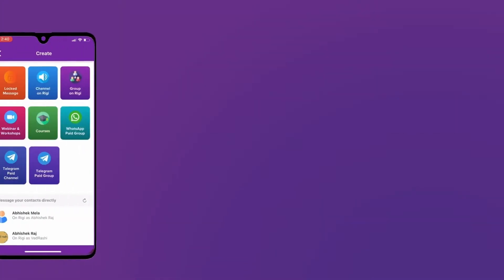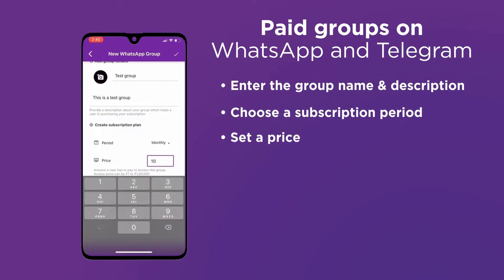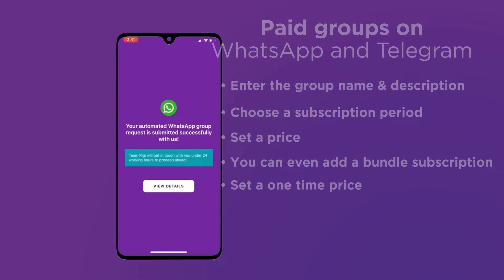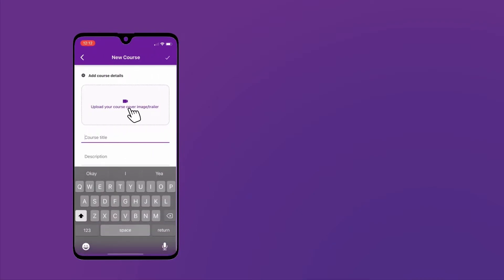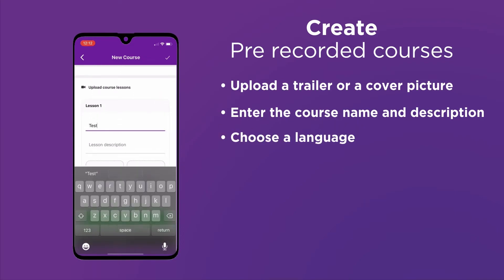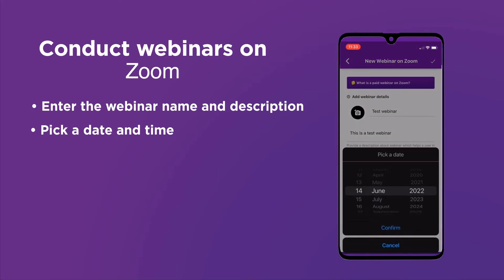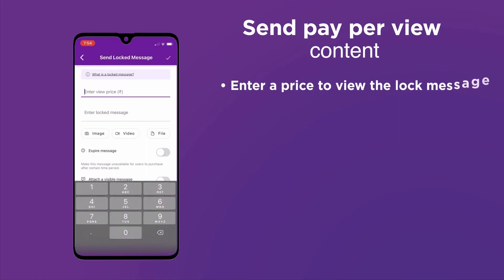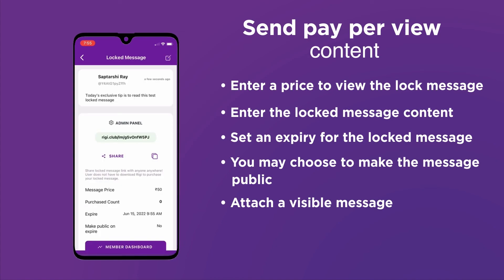A Walkthrough of the Rigi App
Here is a walkthrough of the different features available on the Rigi App!
Rigi is a platform for creators to monetize their community.

The app provides multiple automated features that help creators build, grow and manage their community.